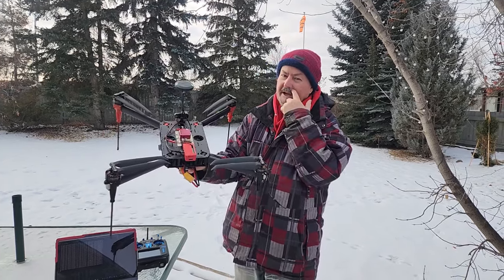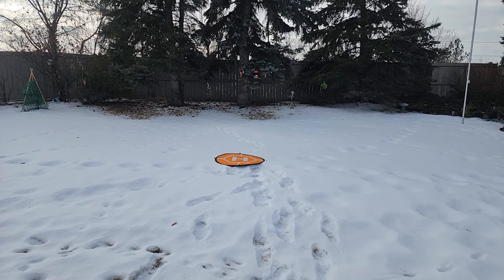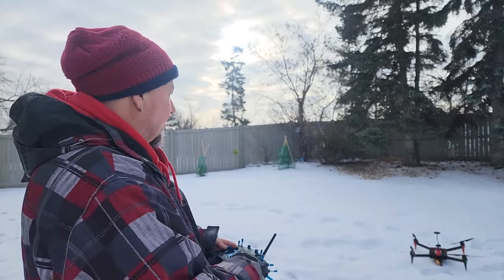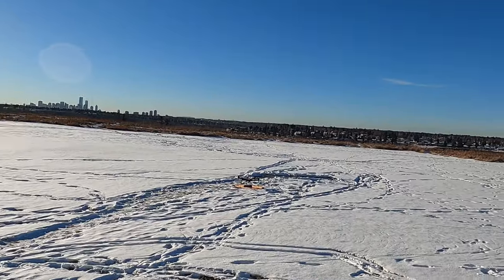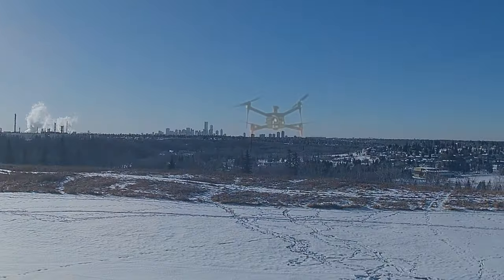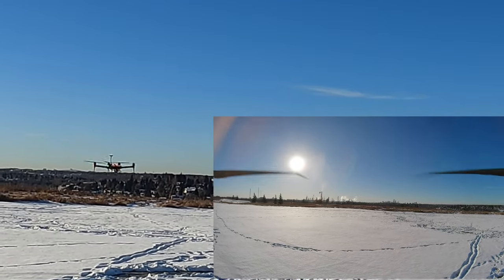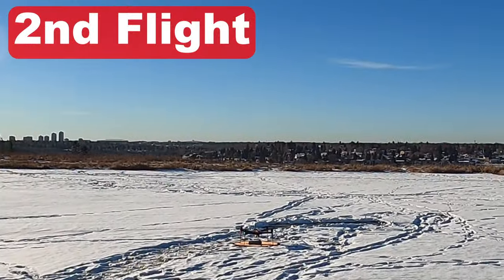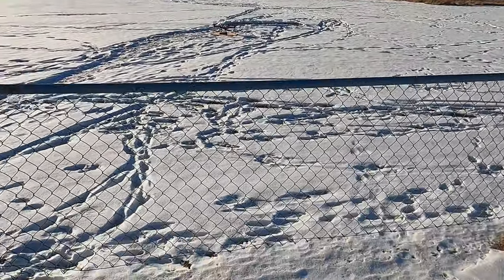Redback Spider Drone maiden flight - Cube Red and Raspberry Pi on an EDU-650. Part 2 of 2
ArduPilot 4.5.0 with ethernet, Cube Red flight controller, Raspberry Pi Zero 2 W companion computer. CubePilot sent me the Hexsoon EDU-650 Drone.

I'm calling in the "Redback Spider".

0:00 Test Hover
3:37 Maiden at the field
9:59 Second Flight
11:55 Just for fun

Buy the Hexsoon EDU-650 and the Cube Red autopilot from a CubePilot/Hexsoon reseller